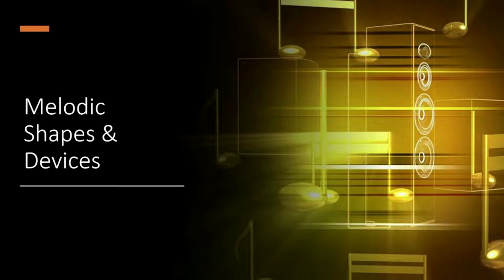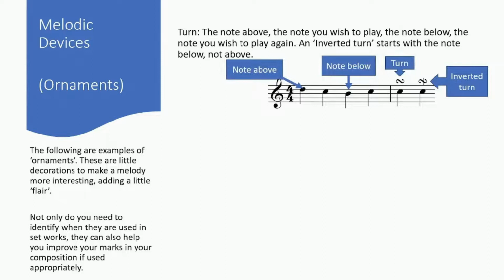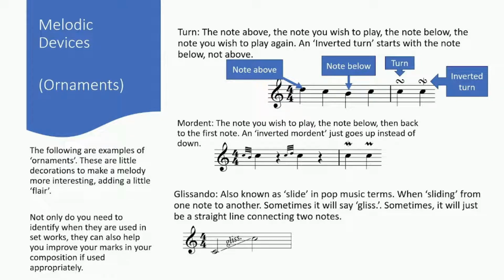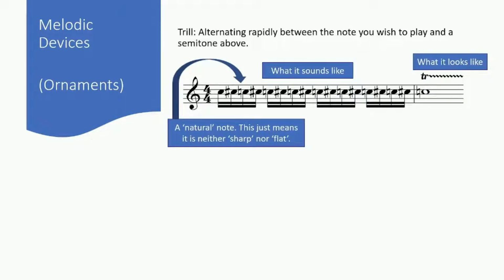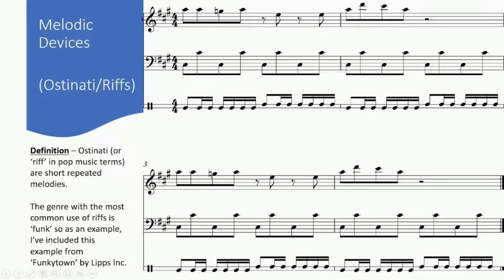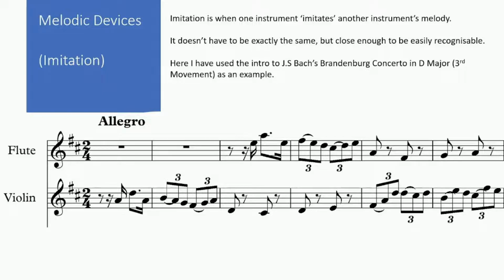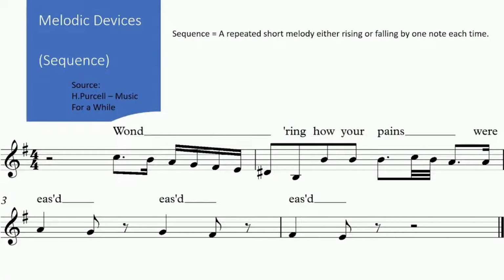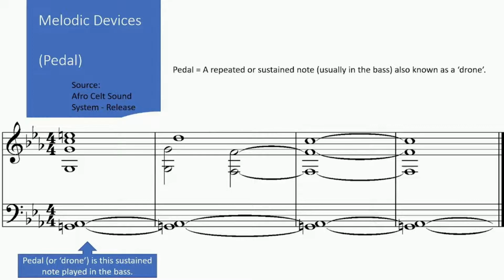Melodic devices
Need to add some 'flair' aka pazzazz in to your performance or composition? Try adding some of these bad boys and see what it sounds like!

Even melodic devices commonly used in classical music are used in other music all the time! Don't forget to listen out to them being used in vocal melodies as well! Listen out for them in the music you listen to, try adding a cheeky turn in your chord sequence somewhere and you'll notice it will be just enough to keep your listeners tuned in!

Check it out, try it out and have fun!

This is part of the extensive introductory course of the Elements of Music at musiceducation.courses

Also, as part of this course you are taught all about:

Major scale
Minor scale
Harmonic minor scale
Melodic minor scale
Major pentatonic scale
Minor pentatonic scale
Blues scale
Modes
Intervals

With loads of musical examples!